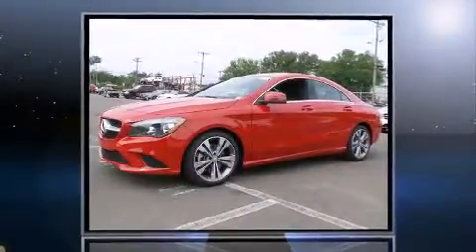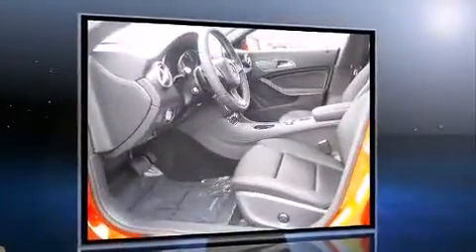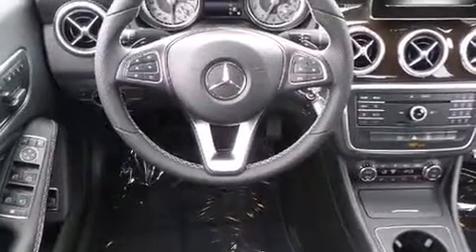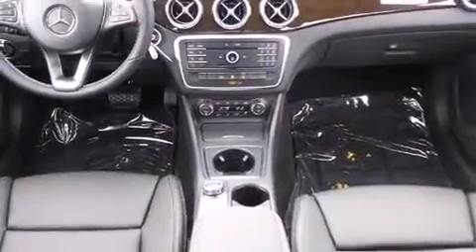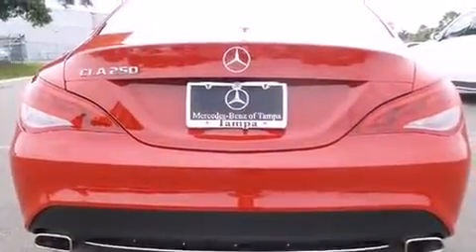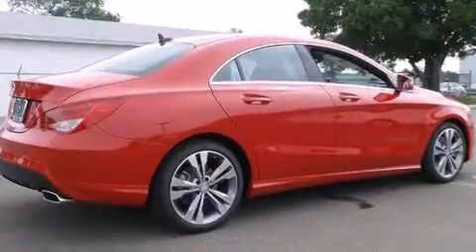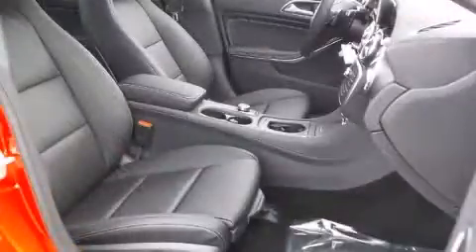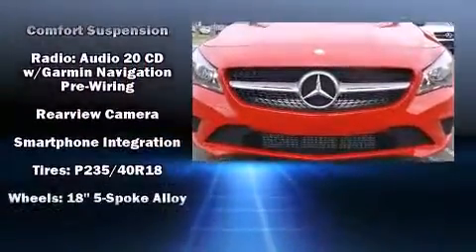2016 Mercedes-Benz CLA CLA250 in Tampa, FL 33614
4400 North Dale Mabry Highway

Introducing the 2016 Mercedes-Benz CLA-Class. This 4 door, 5 passenger coupe is ready to drive off the showroom floor! Mercedes-Benz made sure to keep road-handling and sportiness at the top of it's priority list. Performance and efficiency are both prioritized thanks to the 2 liter 4 cylinder engine, providing a smooth and predictable driving experience. Turbocharger technology provides forced air induction, enhancing performance while preserving fuel economy. Comfort and convenience were prioritized within, evidenced by amenities such as: 1-touch window functionality, variably intermittent wipers, front dual-zone air conditioning, tilt and telescoping steering wheel, power door mirrors and heated door mirrors, power windows, and remote keyless entry. Safety equipment has been integrated throughout, including: dual front impact airbags, front SIDE impact airbags, traction control, brake assist, ignition disabling, an emergency communication system, and 4 wheel disc brakes with ABS. For added security, dynamic Stability Control supplements the drivetrain. We have a skilled and knowledgeable sales staff with many years of experience satisfying our customers needs. They'll work with you to find the right vehicle at a price you can afford. We are here to help you.